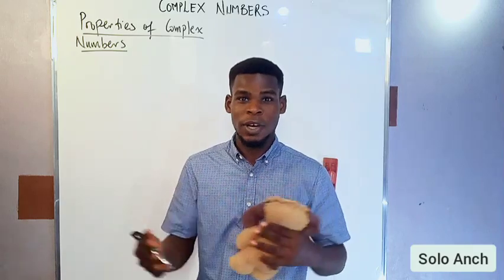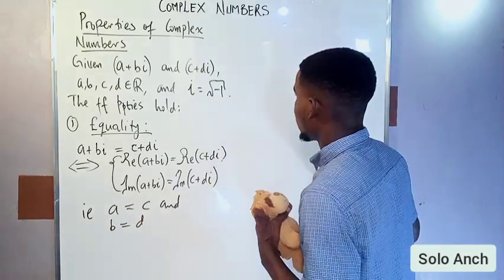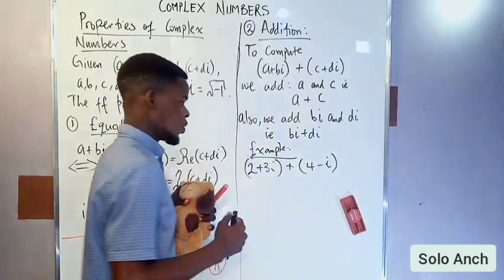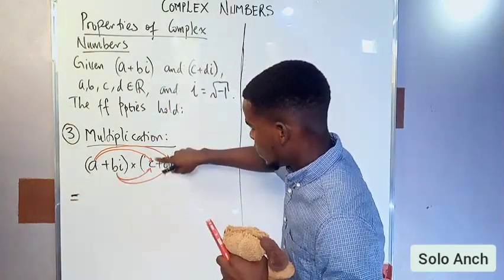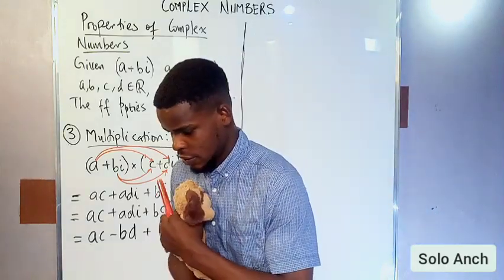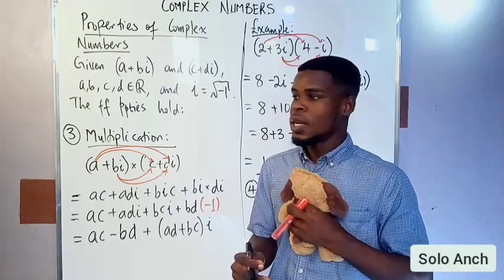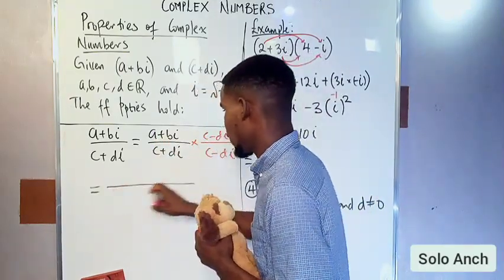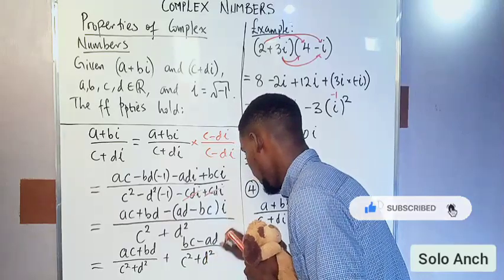Operations involving complex numbers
In this video, we learn how to add, subtract, multiply and divide two or more complex numbers.